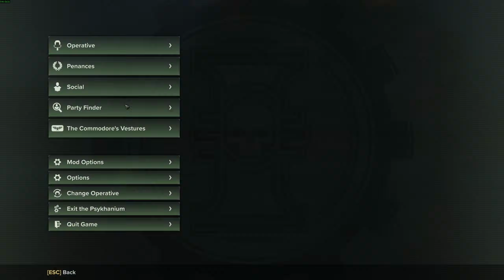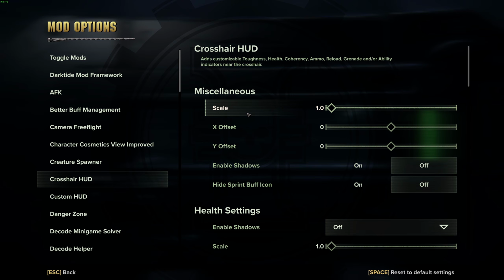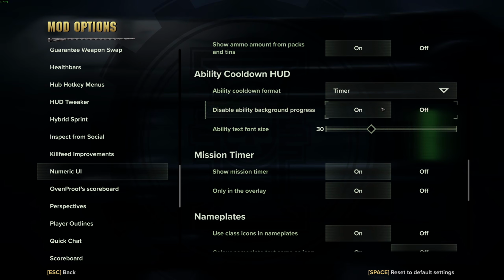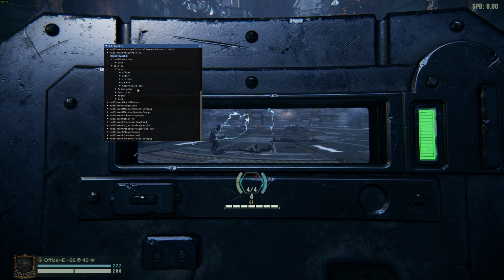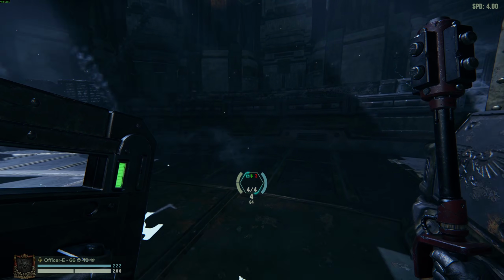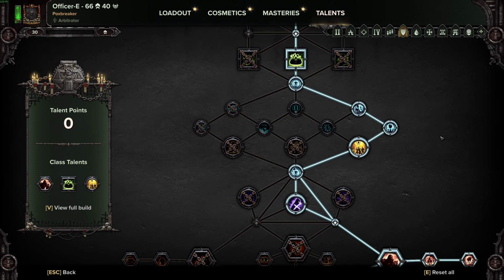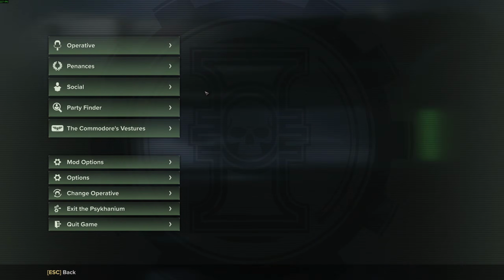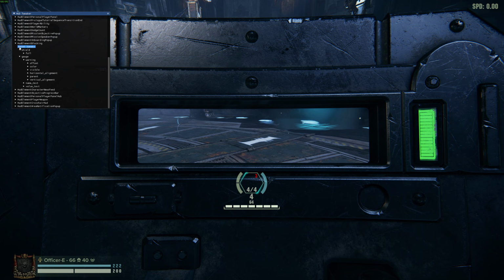How to Set Up a CUSTOM UI in Darktide